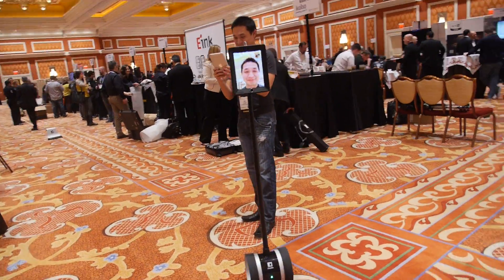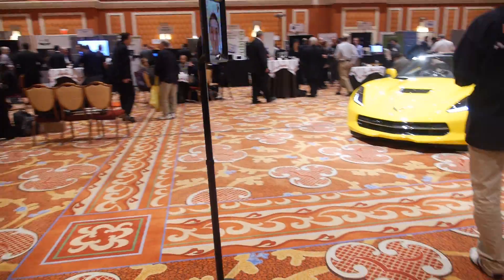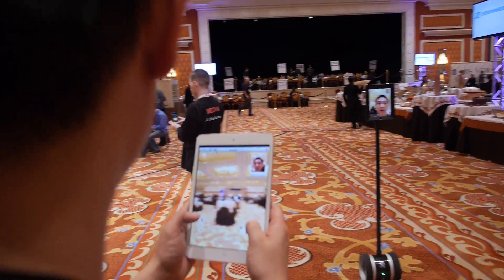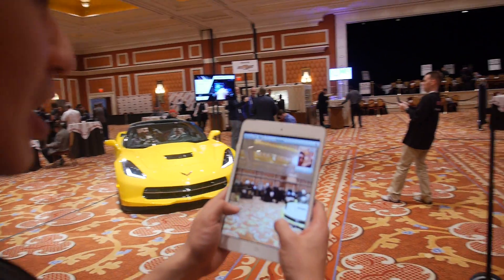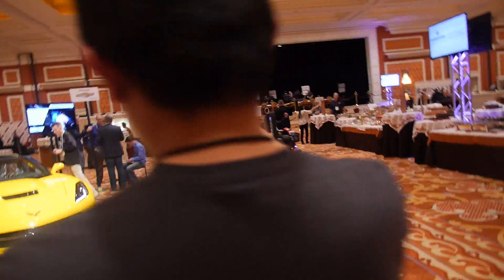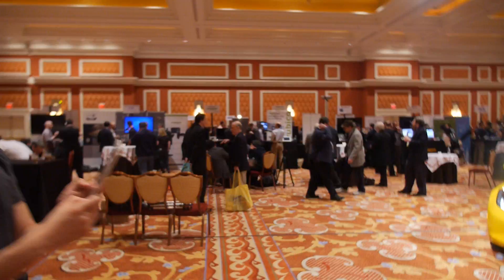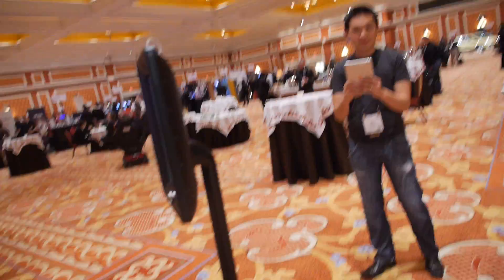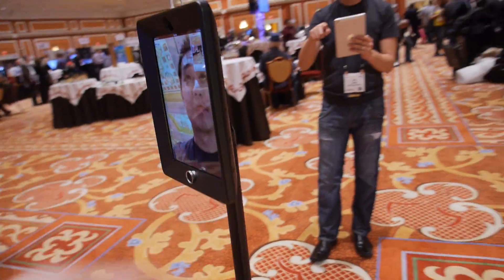$2500 Double Robotics iPad based Telepresence Robot for Telecommuters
This Y Combinator funded startup has sold thus far over 1000 units of this high-end $2500 robot called Double. It was featured on The Colbert Report